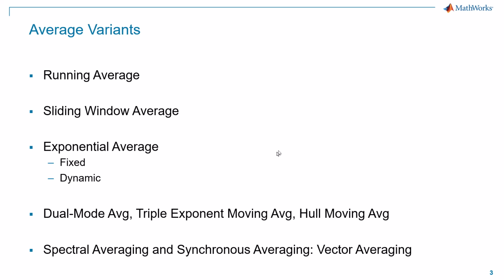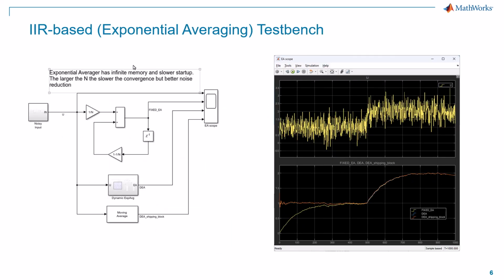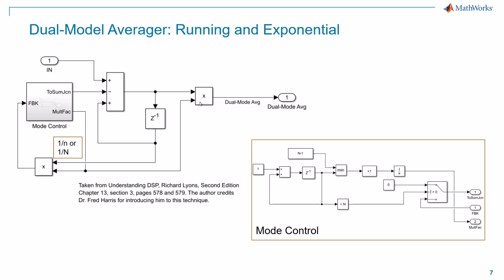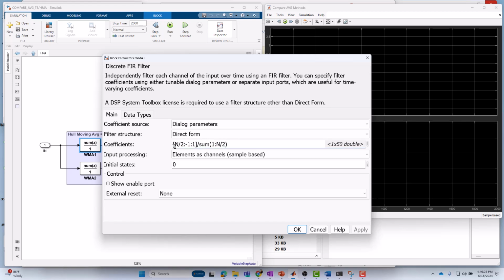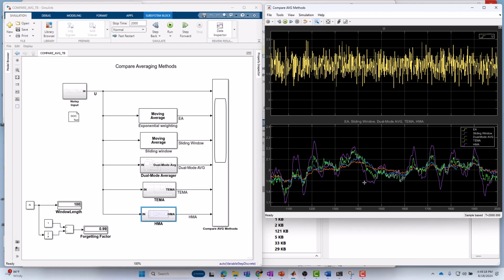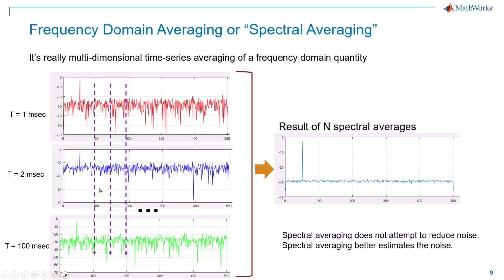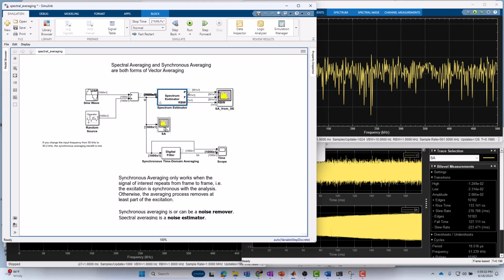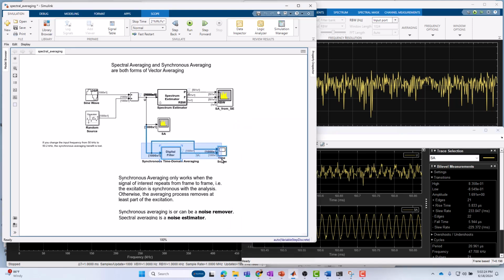Spectral and Synchronous Averaging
Watch this sequel on signal averaging in Simulink® to learn about extensions of the techniques covered in “The Many Ways to Average a Signal.”

Specifically, learn how to combine running, exponential, sliding, and weighted moving averages in unique ways that lead to novel averaging approaches such as the triple exponent moving average and the Hull moving average. You’ll also see how these same averaging techniques are applied in the frequency domain to power spectrums using the Simulink Spectrum Estimator and Spectrum Analyzer blocks.

Get started now by downloading the examples in this demonstration on GitHub®

Chapters:
00:00 Introduce Different Types of Signal Averaging
02:10 Walkthrough of a Running Average Implementation
03:46 Test Running Average Model
05:38 Brute-Force Moving Average Implementation
08:55 Efficient Vectorized Delay Line–Based Moving Average Implementation
10:10 FIR-Based Moving Average Implementation
10:30 CIC-Based Moving Average Implementation
11:30 Moving Average from Sliding Window in DSP System Toolbox
12:10 Using the Scope Legend to Turn Traces On and Off
12:34 Walkthrough of the Fixed-Coefficient Exponential Averaging Approach
14:22 Walkthrough of the Dynamic-Coefficient Exponential Averaging Approach
16:15 Exponential Averaging Block Implementation from DSP System Toolbox